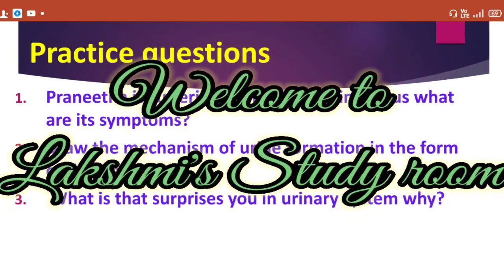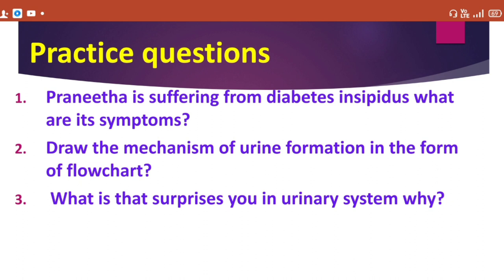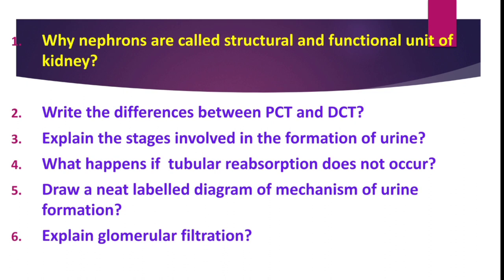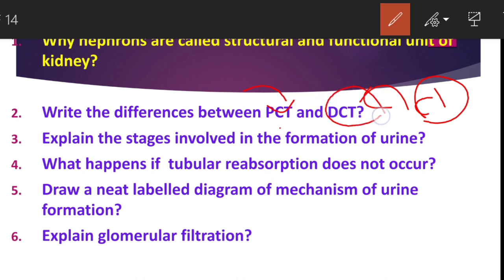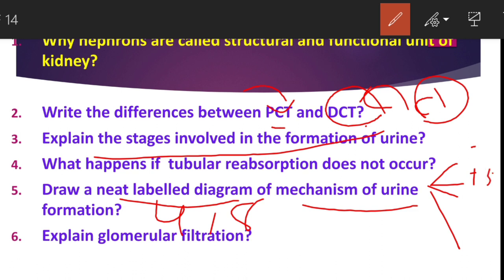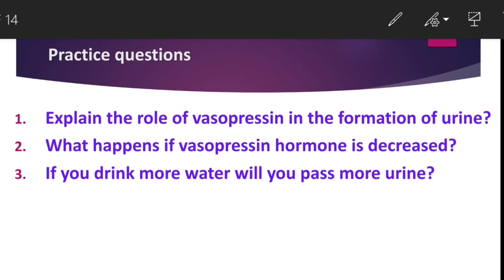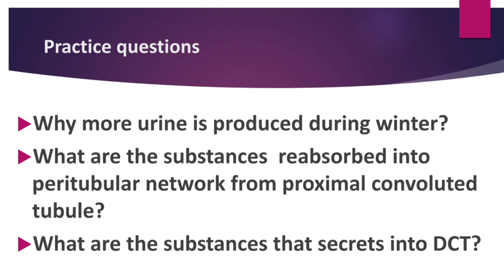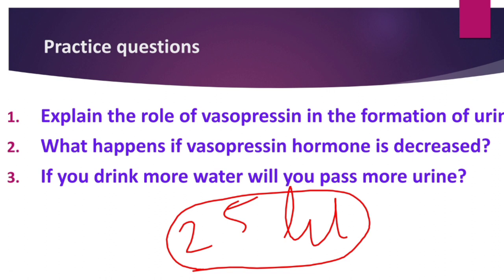MECHANISM OF URINE FORMATION IN NEPHRON//EXCRETION-10thclass, Biological sciences, AP,Telangana syll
Mechanism of urine formation, 10th class biological sciences, Andhra Pradesh and Telangana state board syllabus, DSC, SGT, SA(biological sciences)APPSC, other competitive exams also. TET cum TERT, DEECET